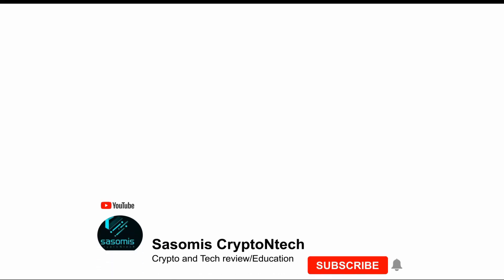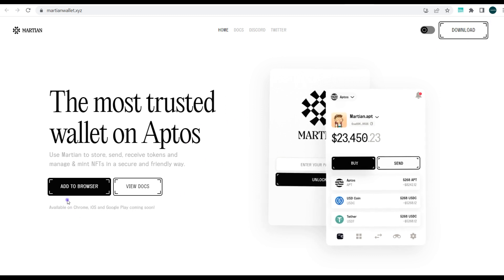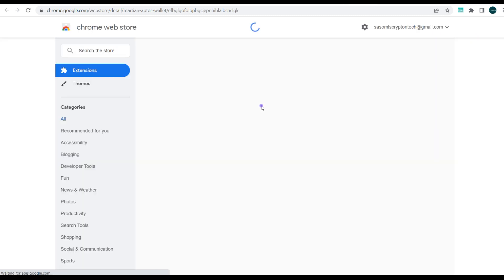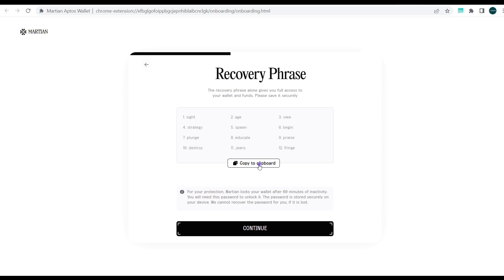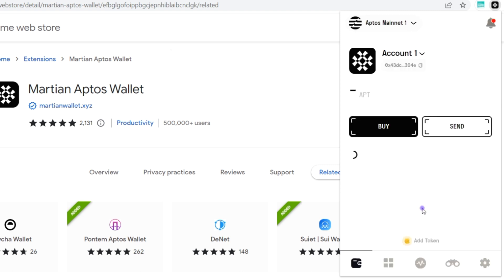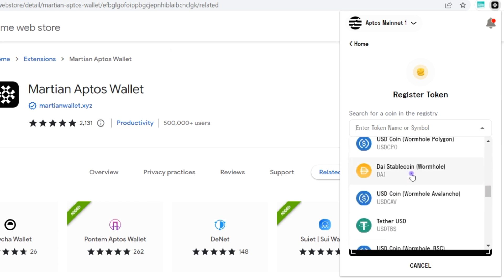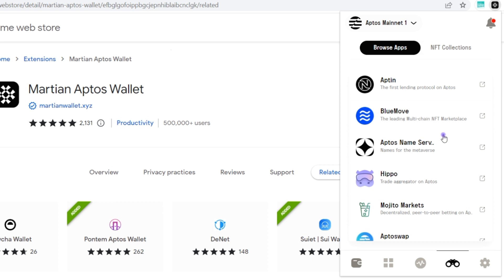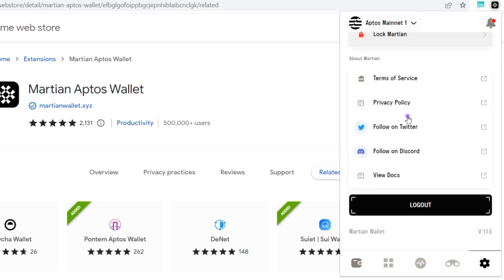A complete martian wallet guide aptos blockchain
The video explains how to use martian wallet to access the aptos blockchain and other dapps

Use Martian to store, send, receive tokens and manage & mint NFTs in a secure and friendly way

To fund your martian wallet

Signup on binance to begin trading

Signup on ftx to begin trading ( enjoy very smooth trading interface with zero downtime )